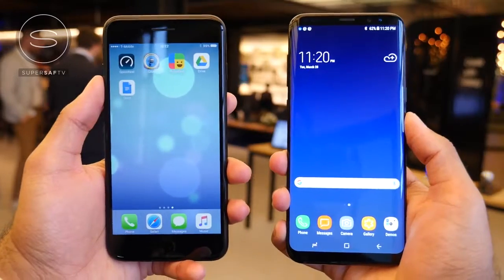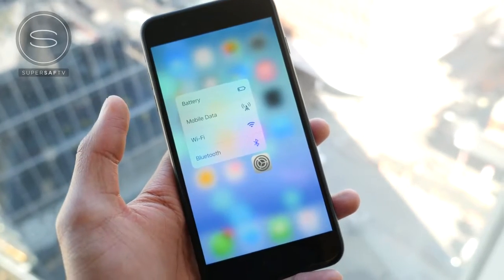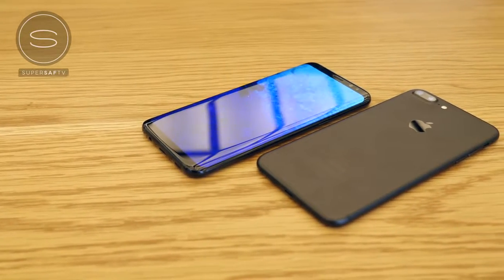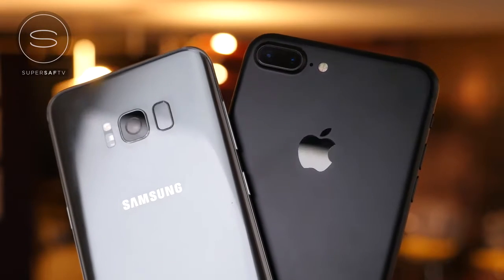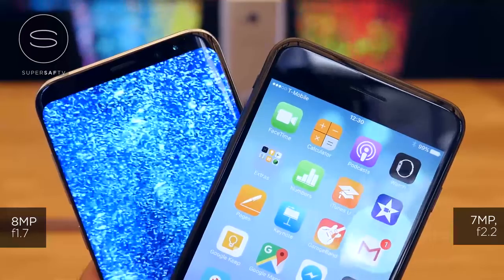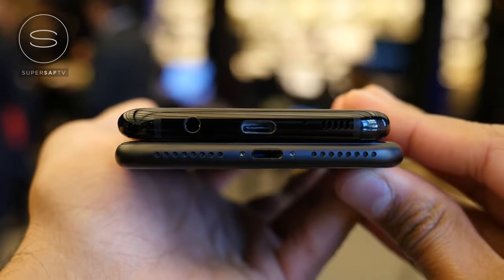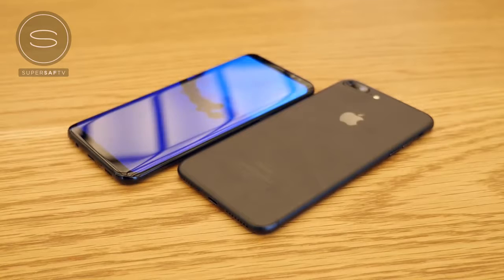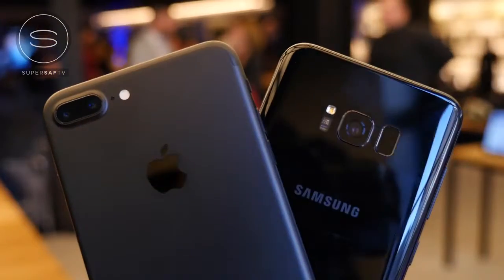Samsung Galaxy S8 Plus vs iPhone 7 Plus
The simplest form of technology is the development and use of basic tools. The prehistoric discovery of how to control fire and the later Neolithic Revolution increased the available sources of food and the invention of the wheel helped humans to travel in and control their environment. Developments in historic times, including the printing press, the telephone, and the Internet, have lessened physical barriers to communication and allowed humans to interact freely on a global scale. The steady progress of military technology has brought weapons of ever-increasing destructive power, from clubs to nuclear weapons.

Technology has many effects. It has helped develop more advanced economies (including today's global economy) and has allowed the rise of a leisure class. Many technological processes produce unwanted by-products known as pollution and deplete natural resources to the detriment of Earth's environment. Innovations have always influenced the values of a society and raised new questions of the ethics of technology. Examples include the rise of the notion of efficiency in terms of human productivity, and the challenges of bioethics.